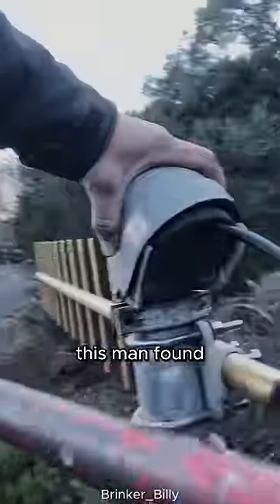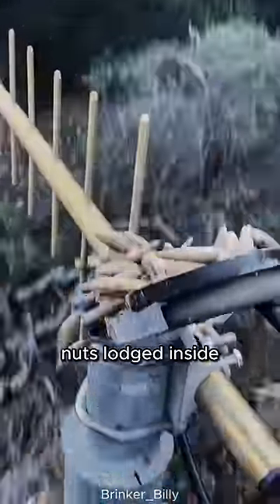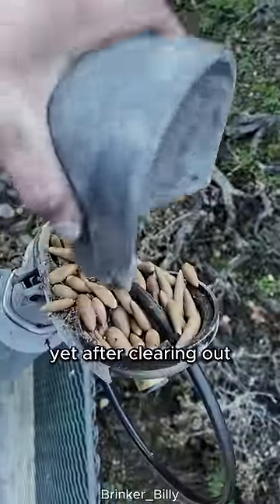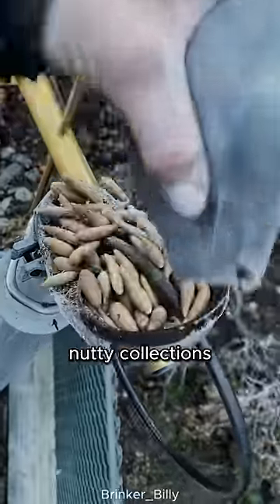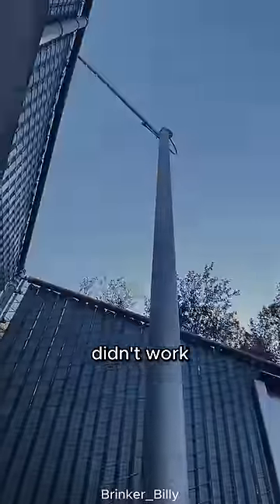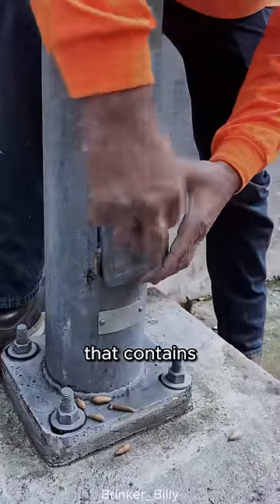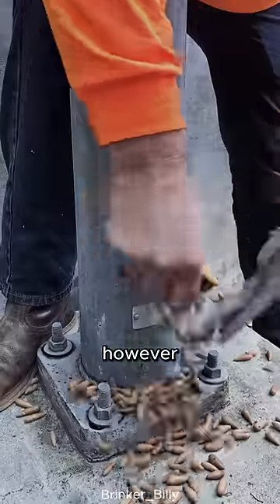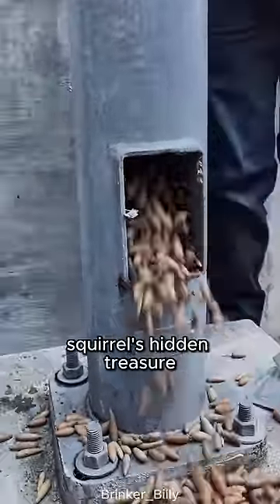This man found a hidden treasure 😮😮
Credit : Brinker_Billy on TT

I am happy to cooperate and get back to you within 24 hours! Thank you in advance. ❤️🙏